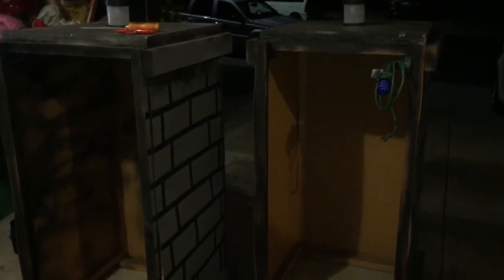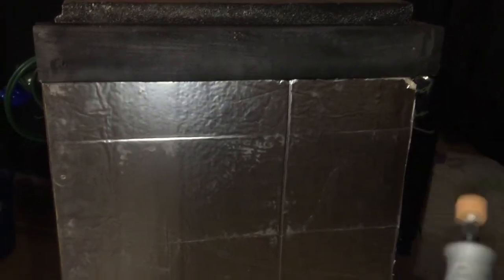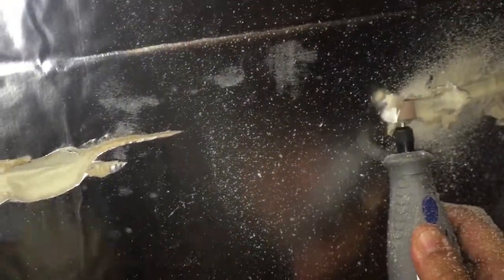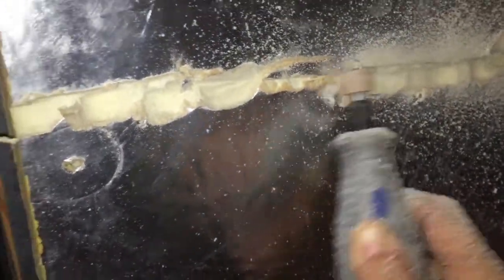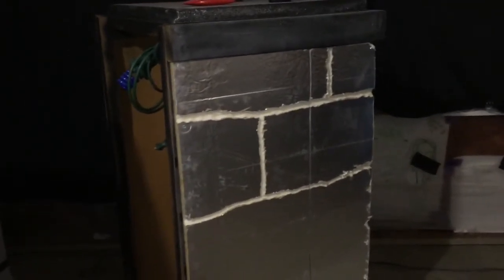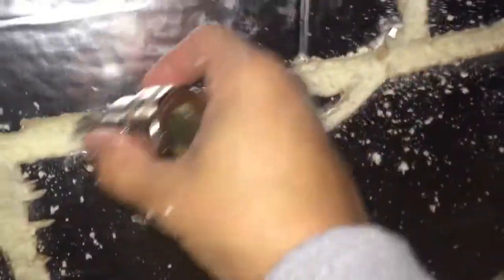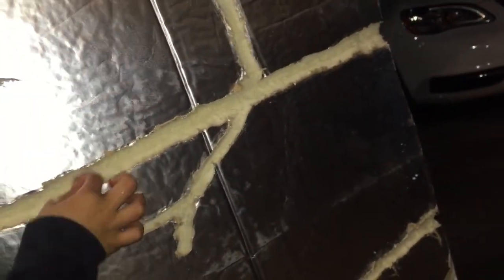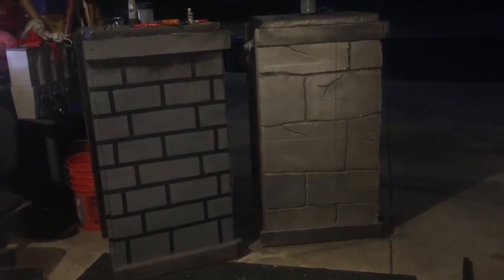Reimagining the Cemetery Collumns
Placing some polystyrene over the structure i built last year.